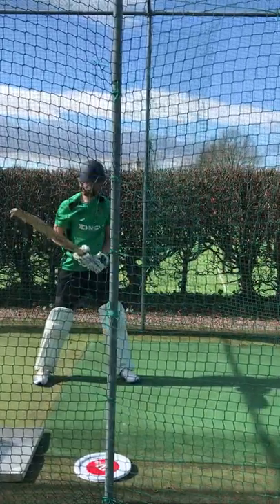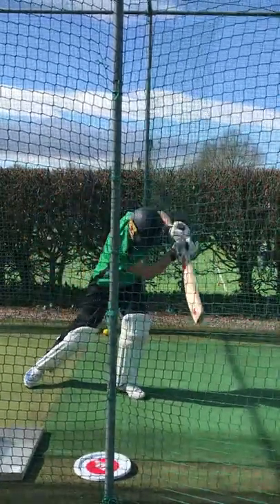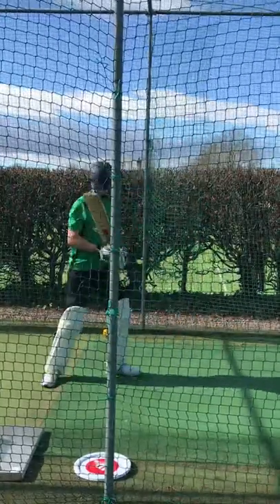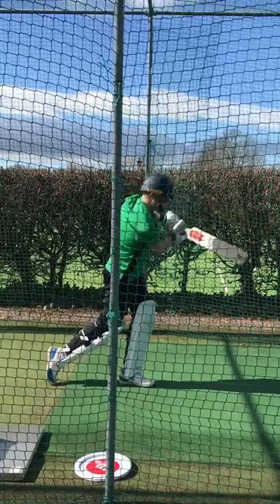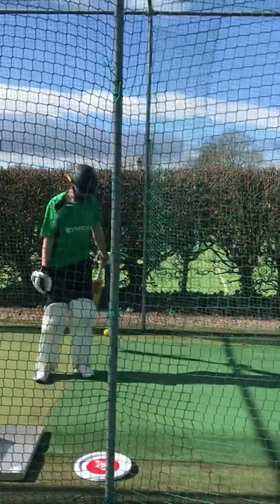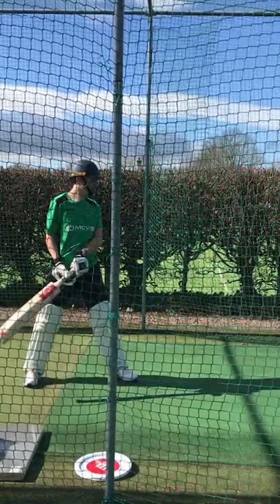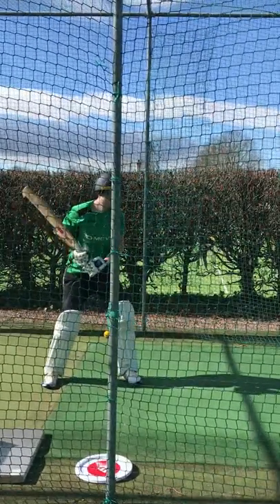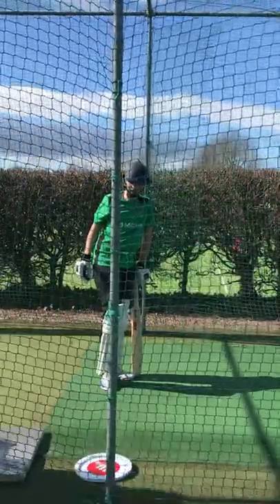Cayo J 1to1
Weight transferance in the front foot.